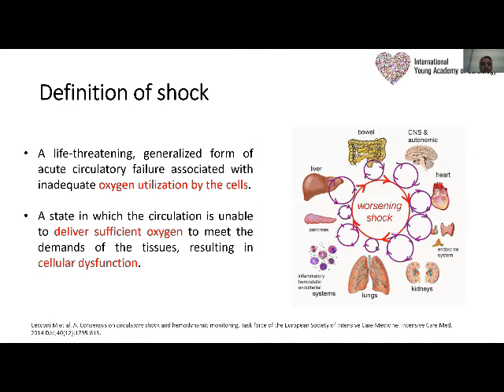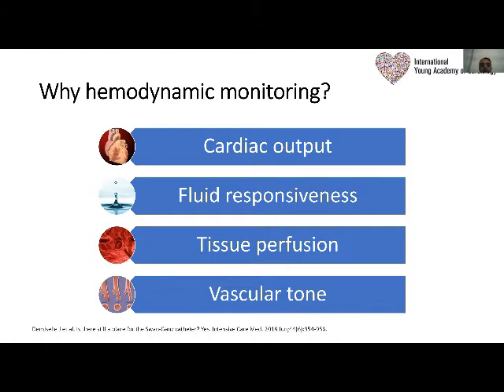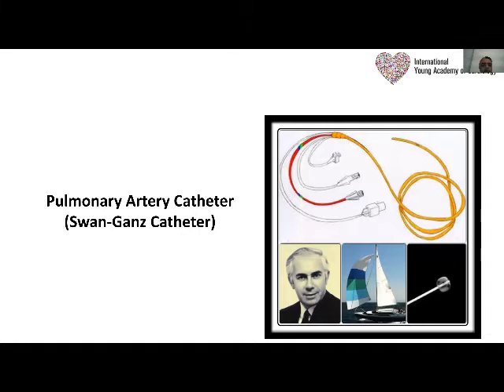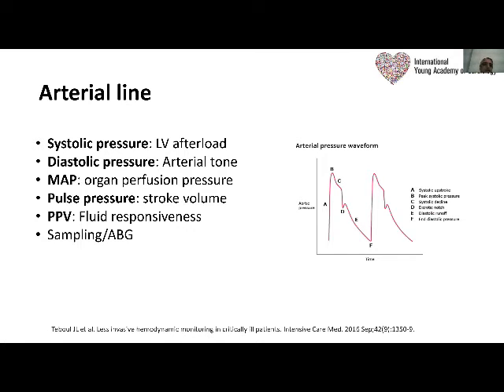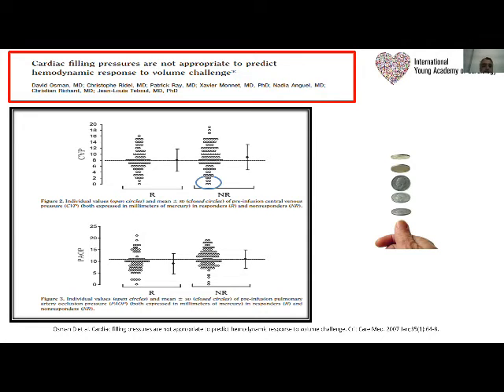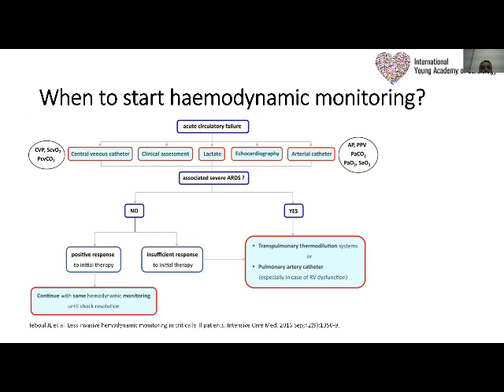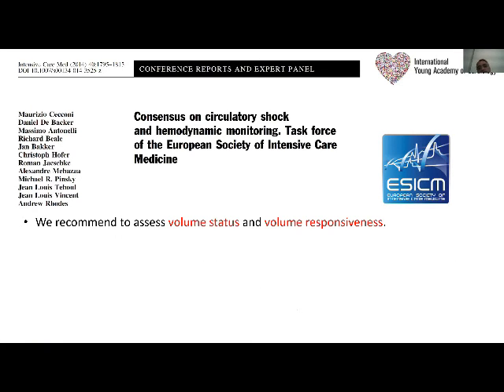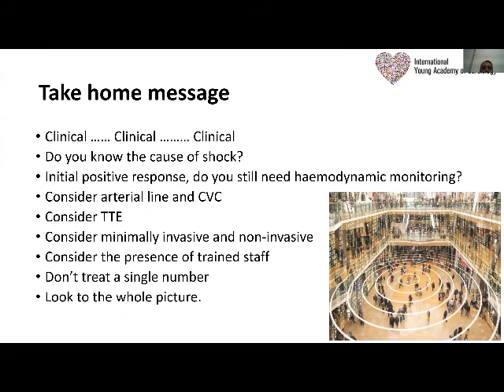When to start invasive hemodynamic monitoring? Dr. Mohamed Hussein Ahmed, MD (UK)